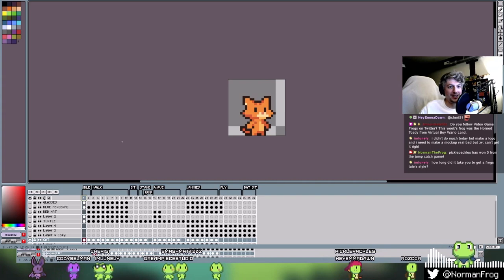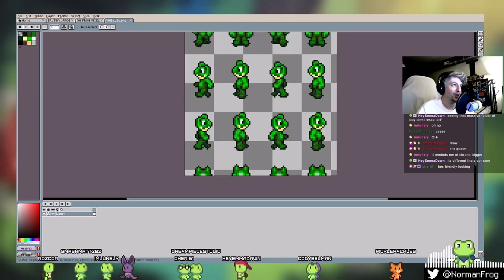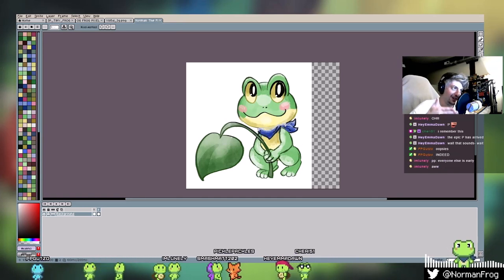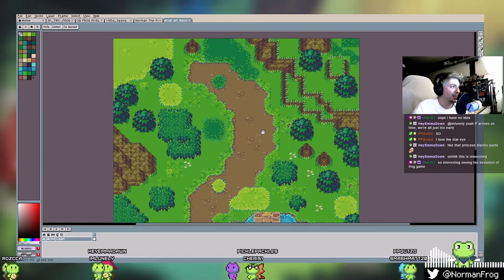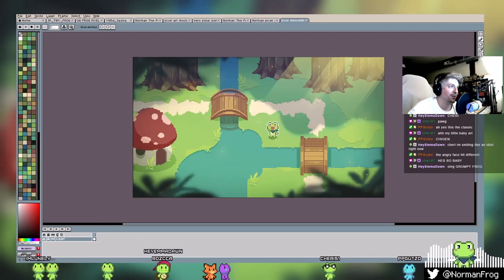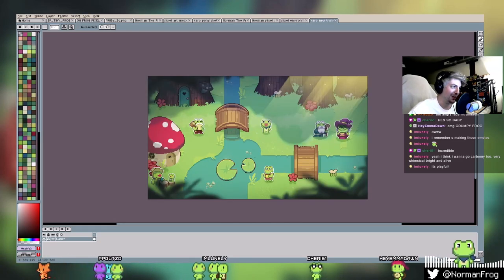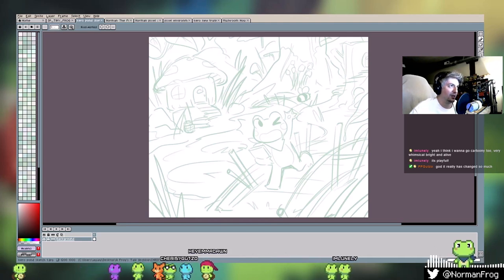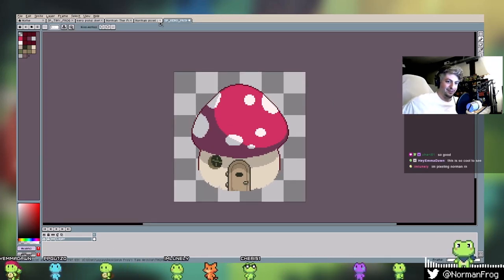The evolution of A Frog's Tale art style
Sign up for our newsletter to play our demo in the near future!